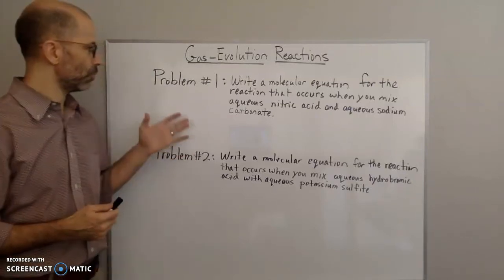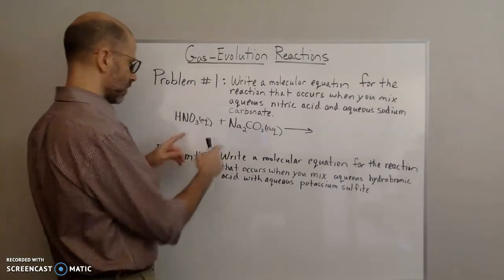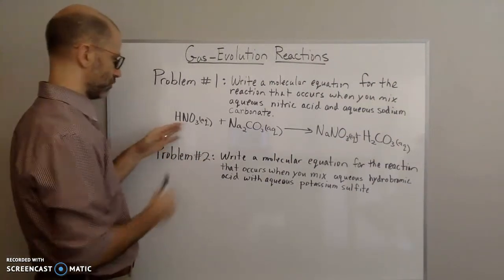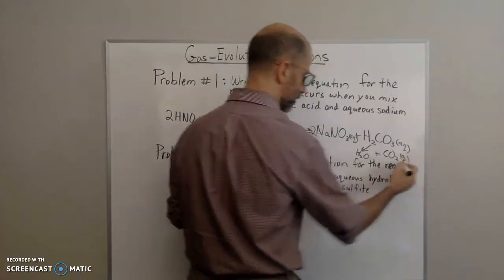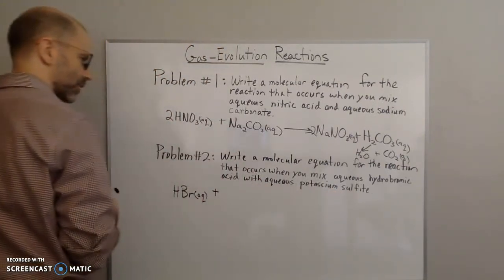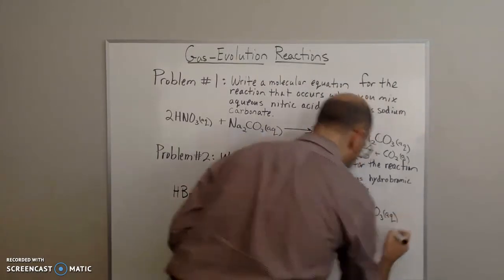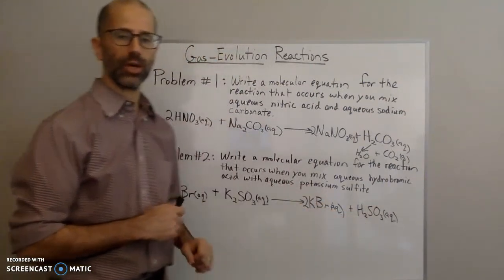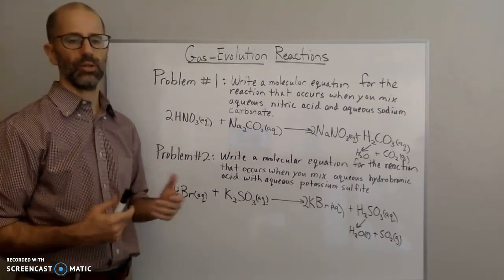Gas-Evolution Reactions Practice Problems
In this video I go over a couple of practice problems involving gas-evolution reactions.